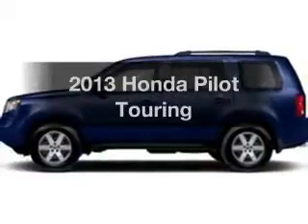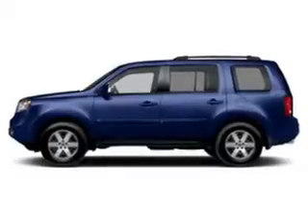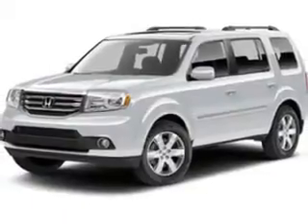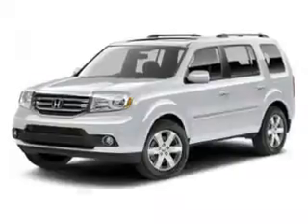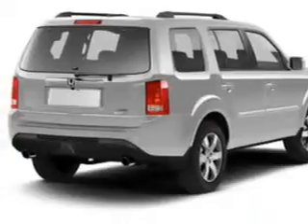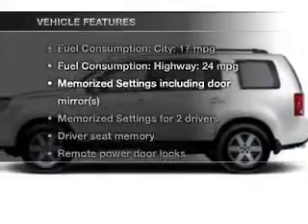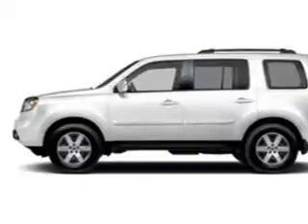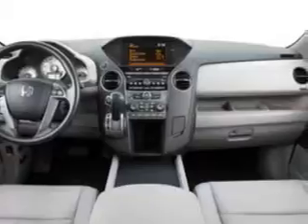2013 Honda Pilot - Huntington NY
Year: 2013
Make: Honda
Model: Pilot
Trim: Touring
Engine: 3.5 liter 6 cylinder 24 valve MPFI SOHC
Transmission: 5-Speed Automatic
Color: Blue
Mileage: 0
Address:
1055 E. Jericho Tpke